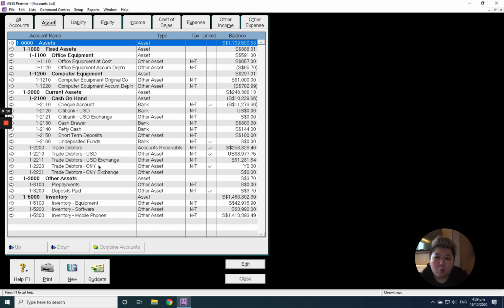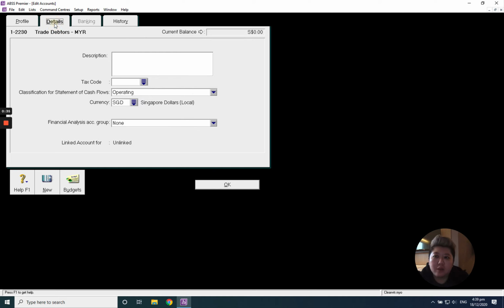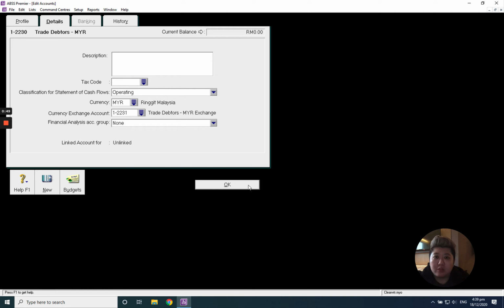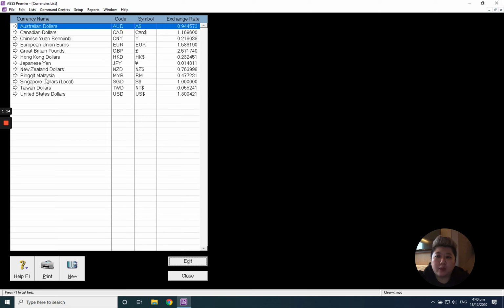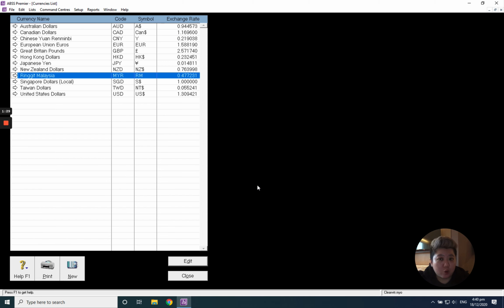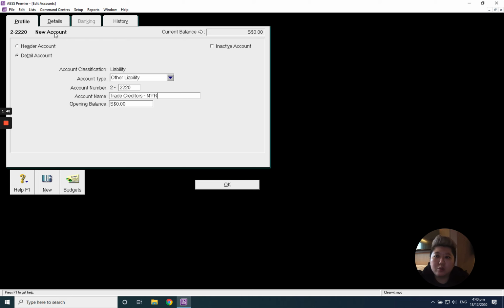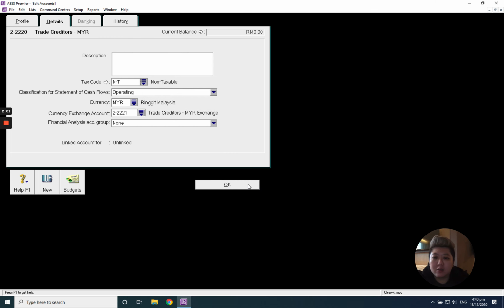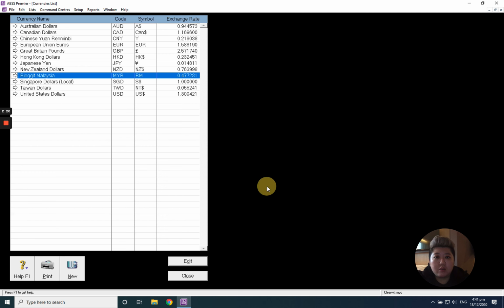How to create Multi currency for Trade Debtor / Creditor in MYOB : ABSS Accounting software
How to create Multi currency for  Trade Debtor / Creditor  in MYOB : ABSS Accounting software! You will find out more from here!